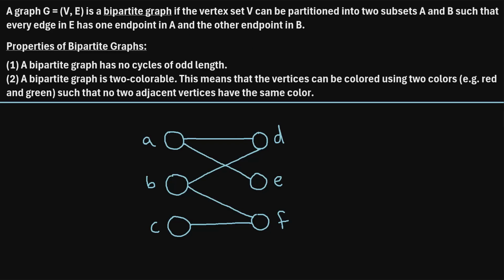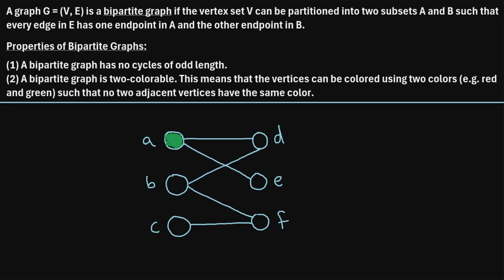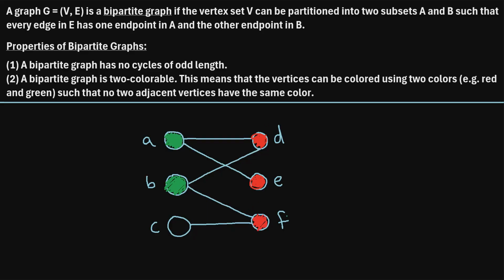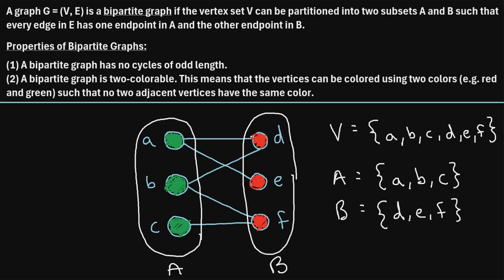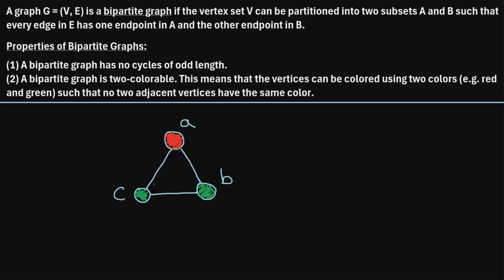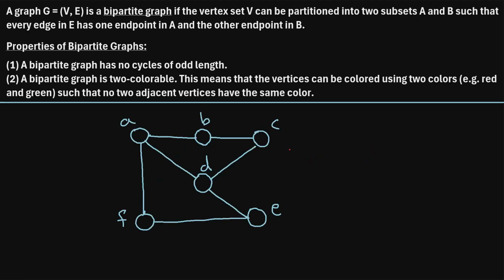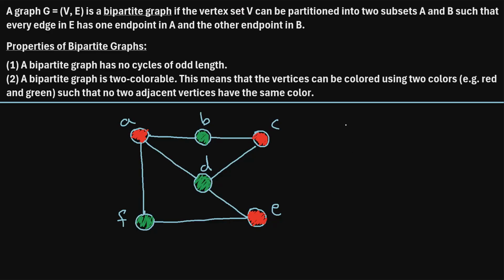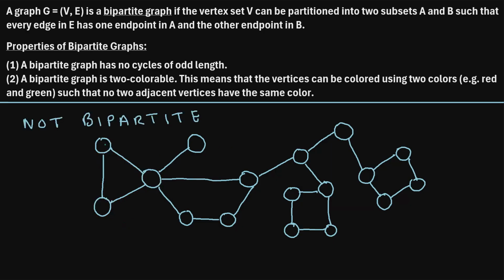Graph Theory: What is a Bipartite Graph?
In this video I provide an explanation of bipartite graphs, including several examples.